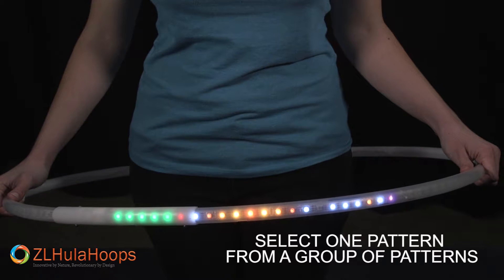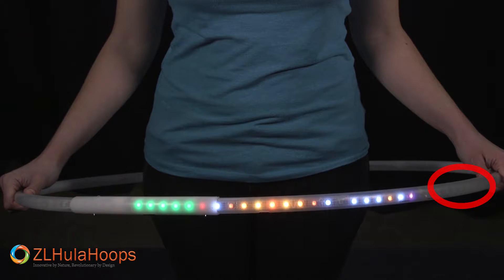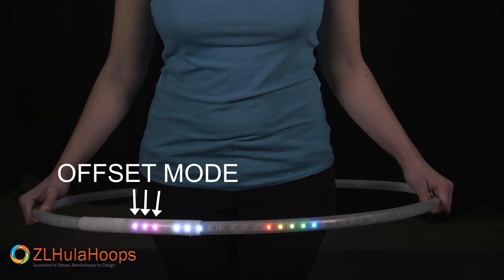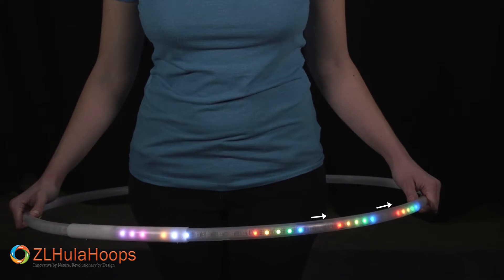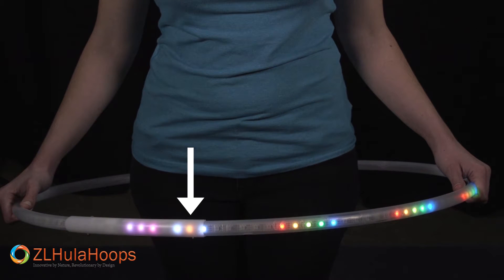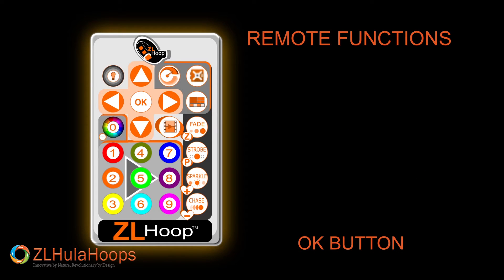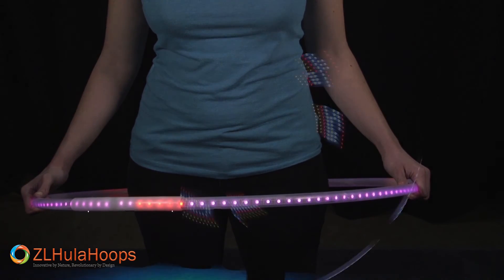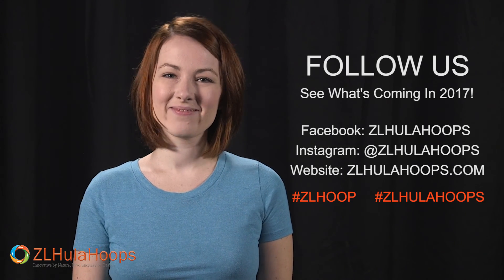ZL Smart LED HOOPS - Tutorial #6 : OffSet Modes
ZL Smart Hoop Offset Modes gives you full control of how you want to display your pattern around the ZLHoop. 4 options are available with the addition to change the background colors as well.